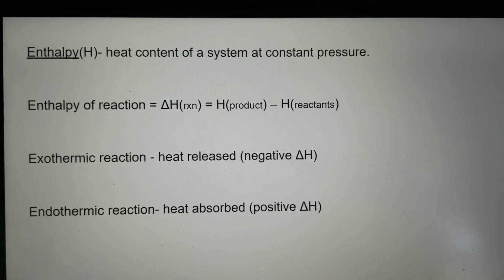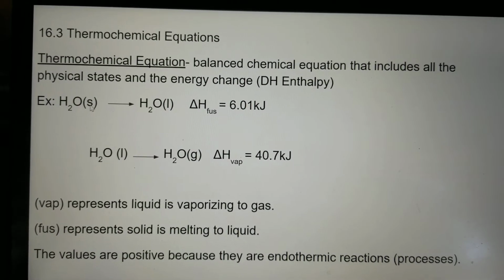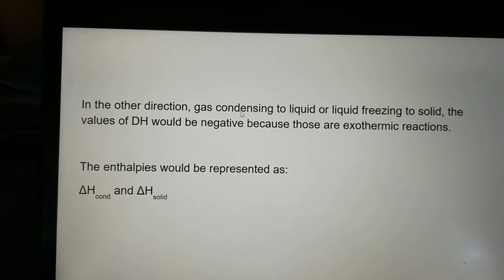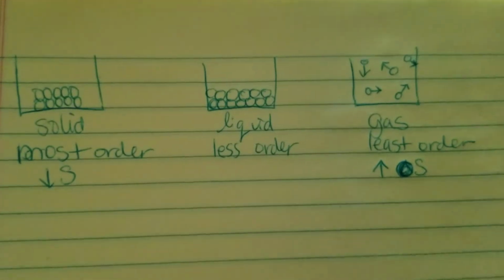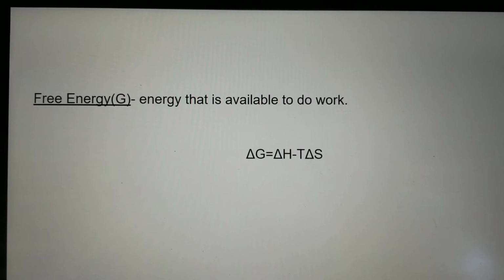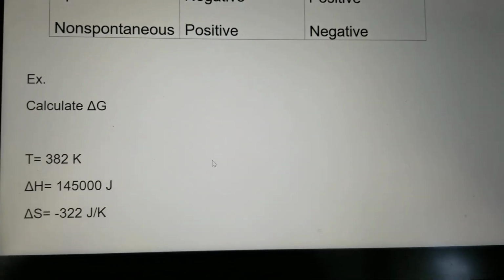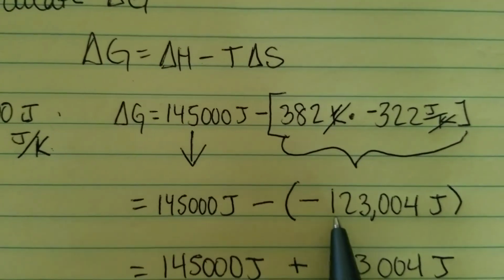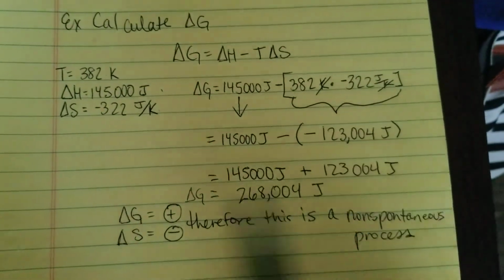Last sections of ch 16